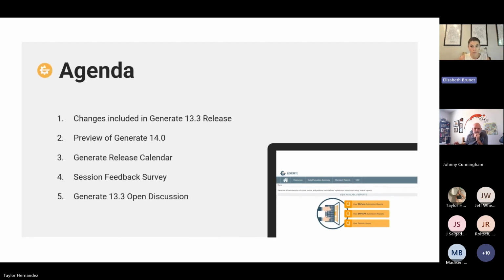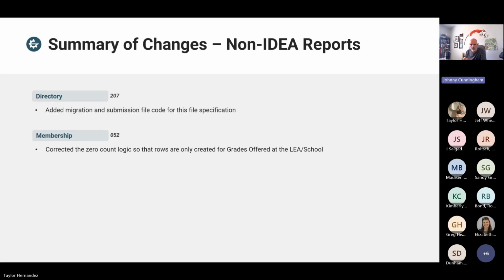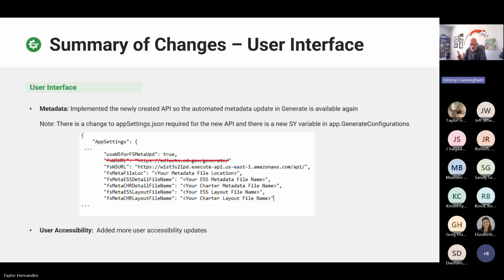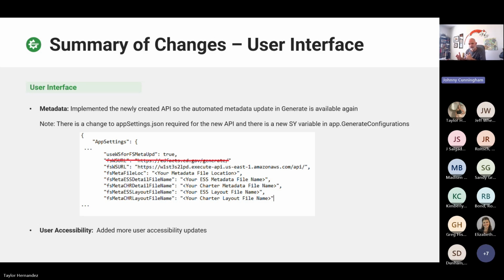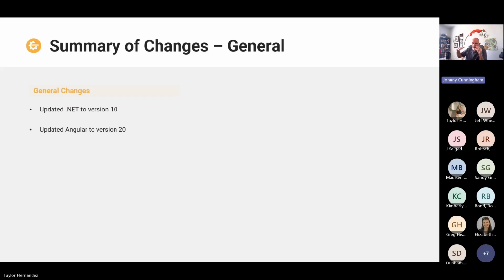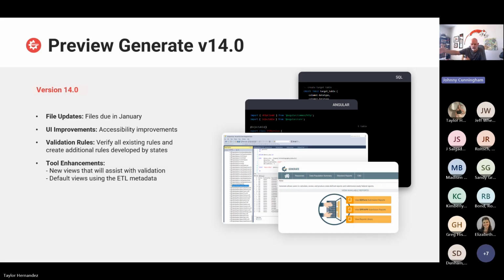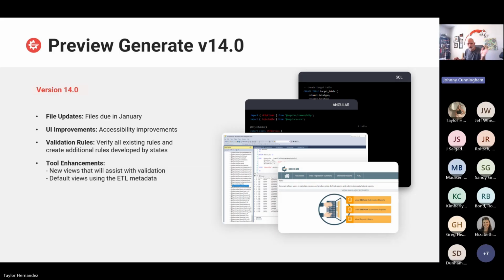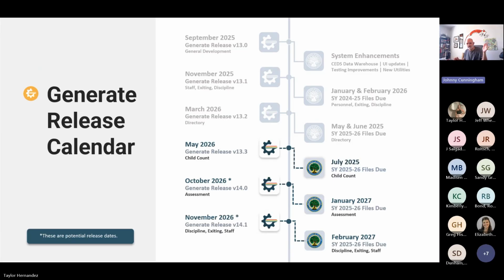Generate 13 3 Office Hours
Don't miss this opportunity to hear directly from our experts in our most recent CIID Office Hour on the Generate 13.3 release.

In this video, you'll discover the latest updates and new features in this version:

• Updated .NET and Angular
• Add Support for File 207
• Implemented the New Metadata API

▶️Here's what you'll see in this video:
00:02:18 – Summary of Changes – IDEA Reports
00:04:01 – Summary of Changes – non-IDEA Reports
00:05:45 – Summary of Changes – User Interface
00:09:30 – Summary of Changes – General
00:13:01 – Preview Generate v14
00:19:48 – Generate Release Calendar
00:21:49 – Open Discussion